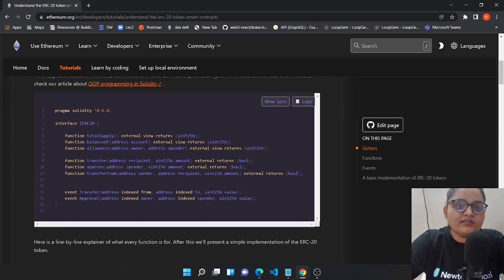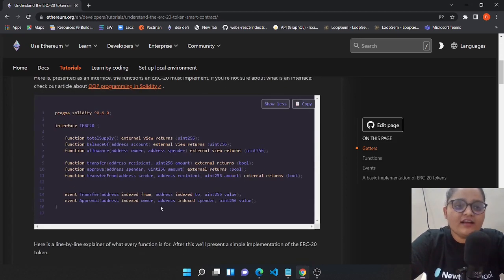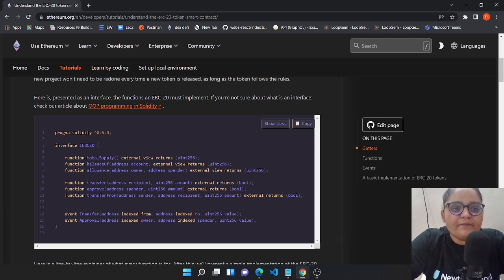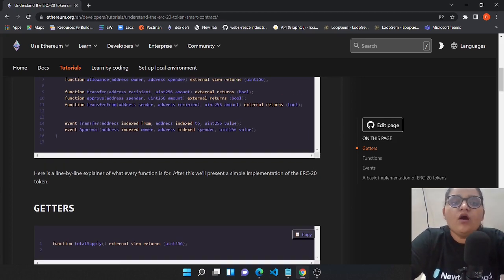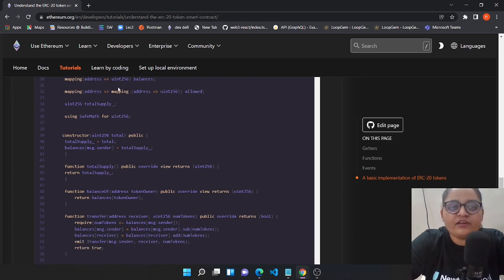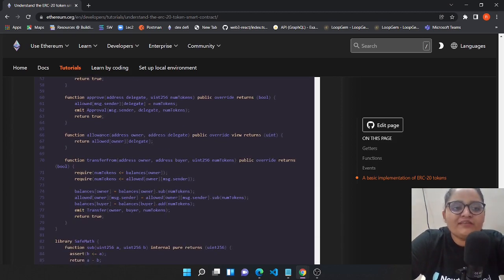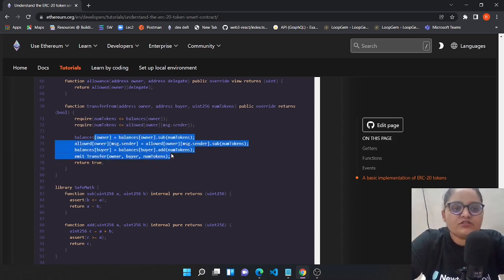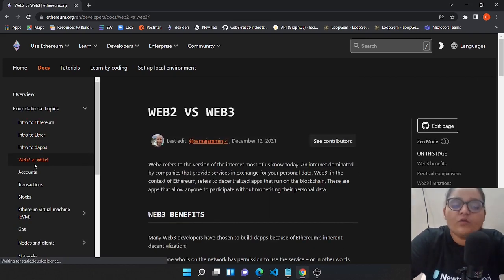Implementation Of ERC 20 Token || Hello Solidity || Lec 7